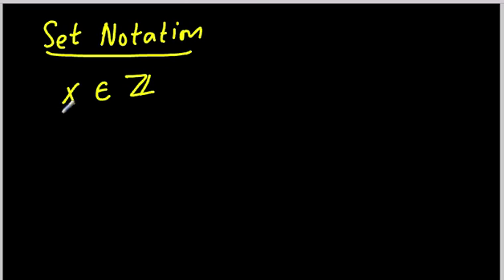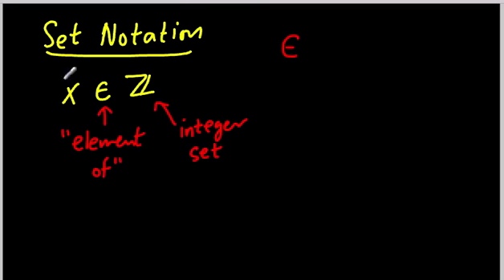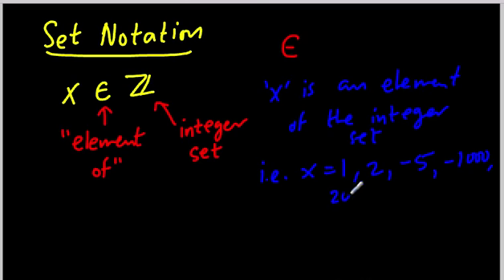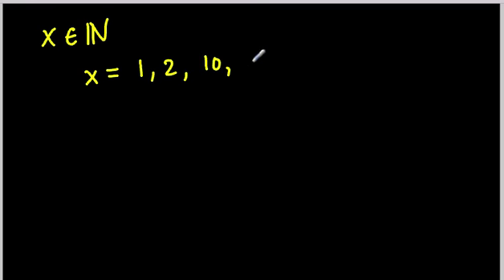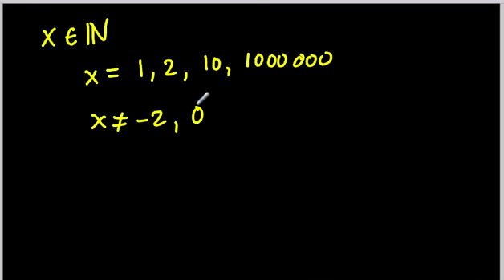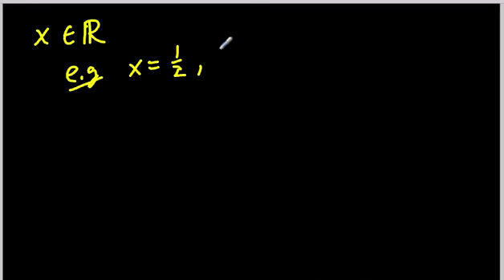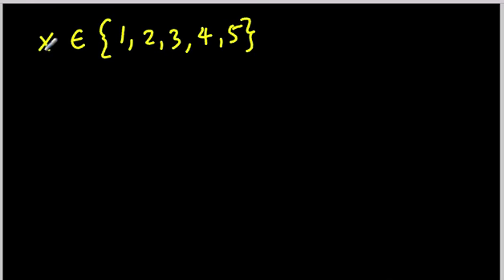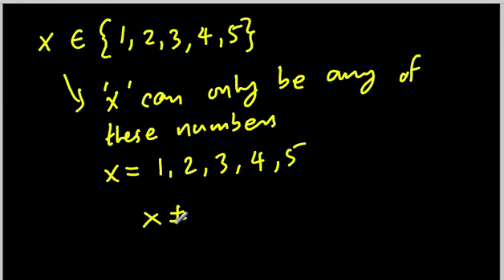Fundamentals - 04 - Set Notation